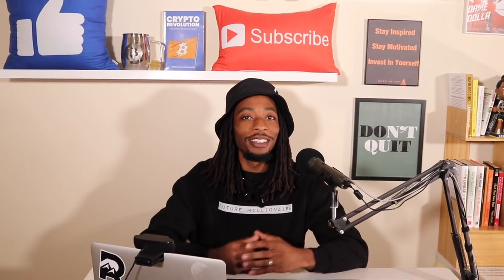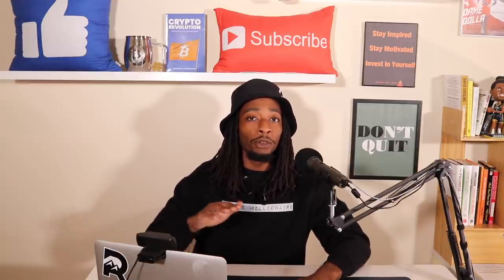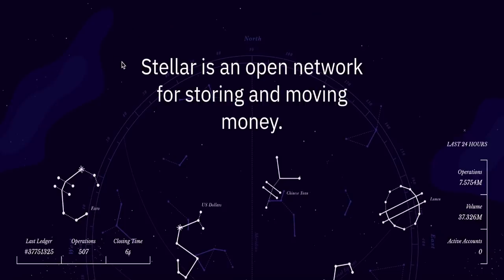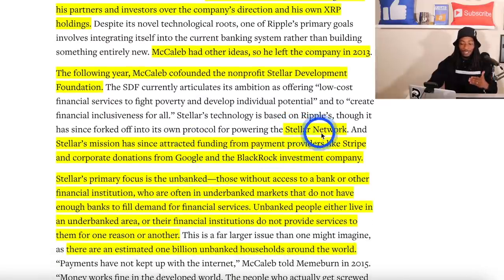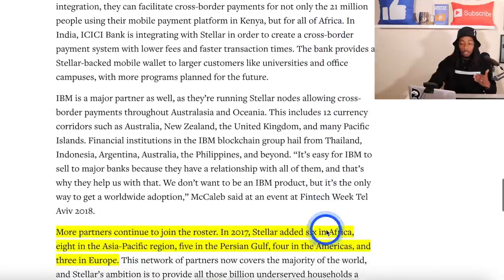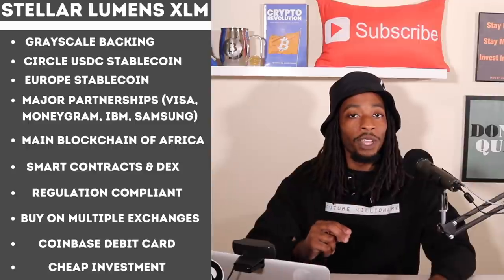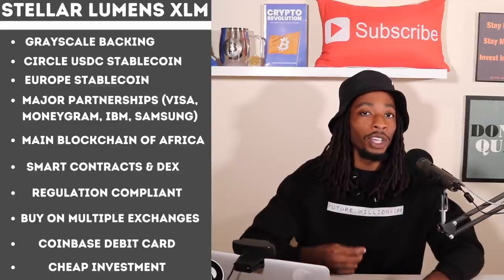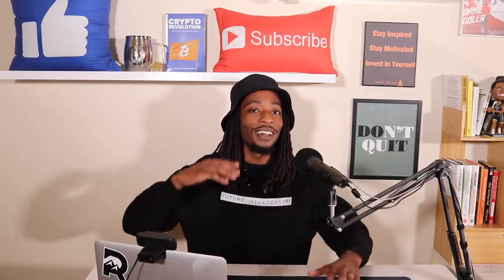Stellar (XLM) Lumens: Long Term Hold With Huge Potential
Stellar XLM Lumens: Long Term Hold With Huge Potential.  I am going to give 10 reasons why you should pay attention to the Stellar Lumens XLM Cryptocurrency.  The Stellar Blockchain is a huge player in the payment sector.  With a huge market share compared to other competing cryptos looking to become a daily transaction cryptocurrency.

𝗧𝗜𝗠𝗘𝗦𝗧𝗔𝗠𝗣𝗦
(0:00) Intro
(2:07) Stellar XLM Lumens Price Chart
(3:48) What is the Stellar XLM Lumens Project
(4:24) Stellar XLM Lumens History & Key Details
(8:52) 10 Reasons to Pay Attention to Stellar Lumens XLM

 🔽 𝗚𝗥𝗔𝗕 𝗦𝗢𝗠𝗘 𝗙𝗥𝗘𝗘 𝗕𝗜𝗧𝗖𝗢𝗜𝗡 🔽

🔽 𝗩𝗢𝗬𝗔𝗚𝗘𝗥 𝗔𝗣𝗣 | 𝗙𝗥𝗘𝗘 ( $𝟮𝟱 ) 𝗜𝗡 𝗕𝗜𝗧𝗖𝗢𝗜𝗡 🔽

🔽 𝗨𝗦𝗘𝗙𝗨𝗟 𝗖𝗥𝗬𝗣𝗧𝗢 𝗧𝗢𝗢𝗟𝗦 🔽